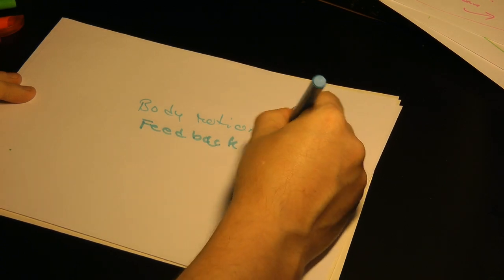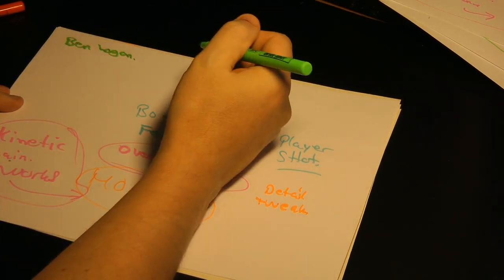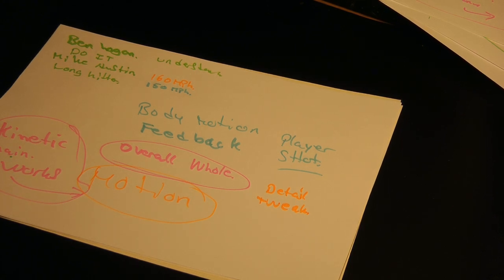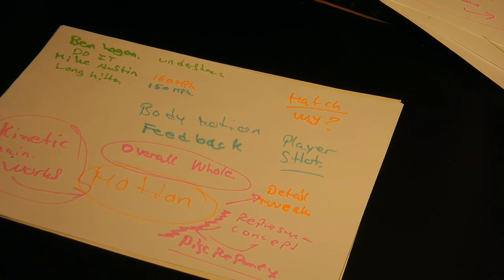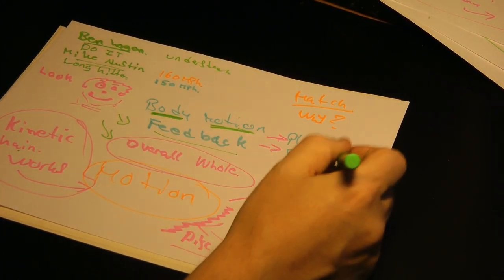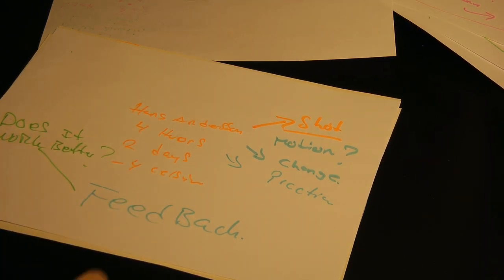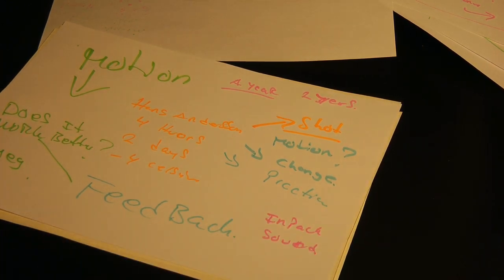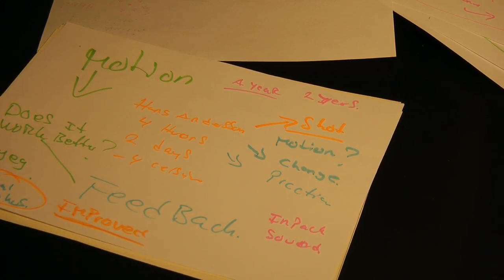body motion swing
Principles I use with feedback and motion and learning a body motion based swing.